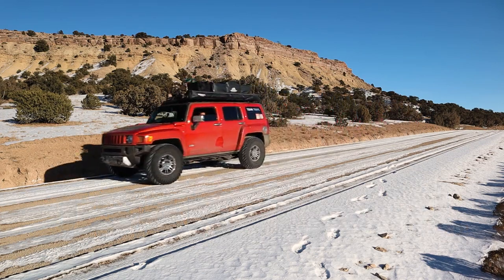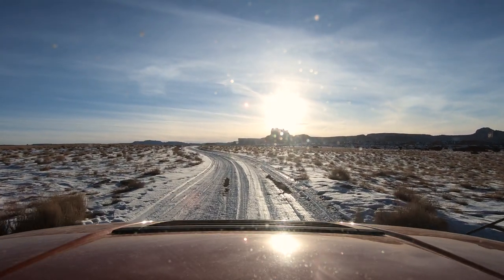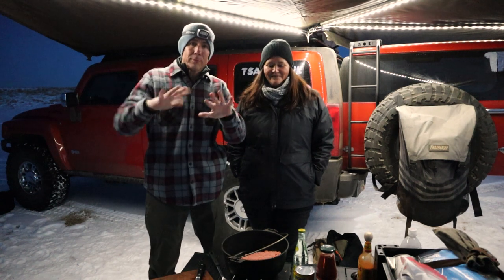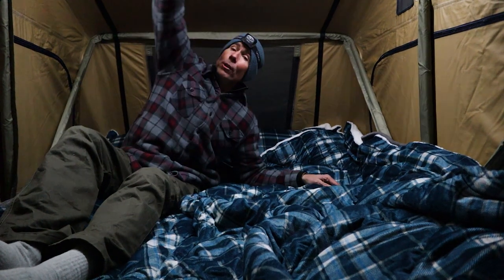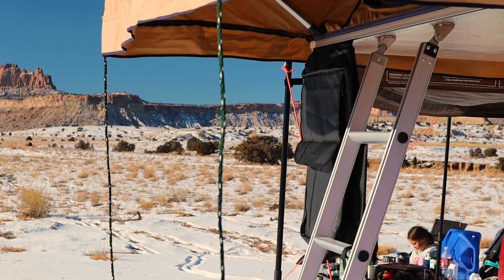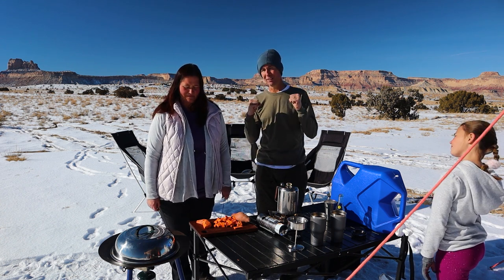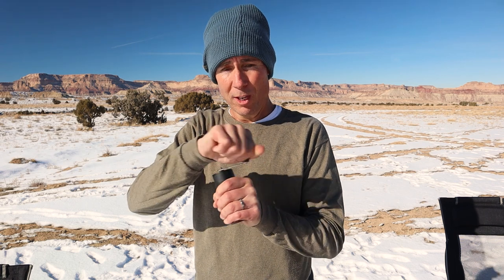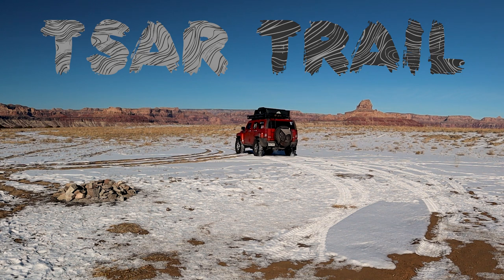Winter Camping in Utah | Utah Overlanding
This week we begin another amazing overlanding trip through Utah. This trail will take us past some spectacular scenery. Join us for the next few weeks as we journey along this awesome Utah trial.

Our Favorite Gear:
Shower tent
Dr. Prepare Camp Shower

Portable Charger
Handmade Damascus Steel Cleaver Chopper Knife

Driver Coffee Grinder
Coletti Bozeman Coffee Percolator
Front Runner Wolf Pack
Marchway High Back Camp Chair
Wellax Air Sleeping Mat
Dometic Camp Fridge:
CFX 50
Green Steel Camping Cups
Instapark Mercury 27 Solar Panel
Instapark Charge Controller
Lihan Voltage Meter
Camp Toilet
Camp Chef Dutch Oven
Tembo Tusk Skottle
Osprey Kamber